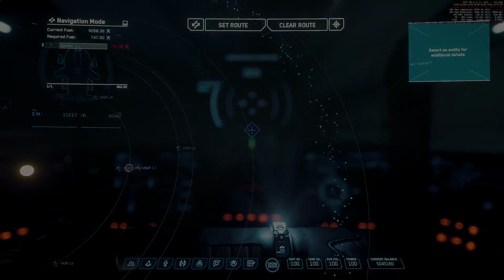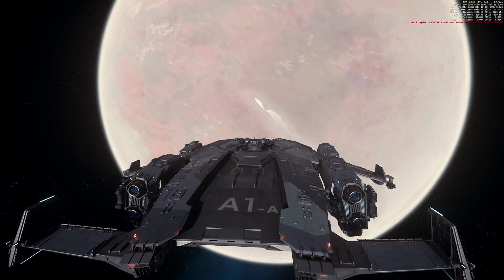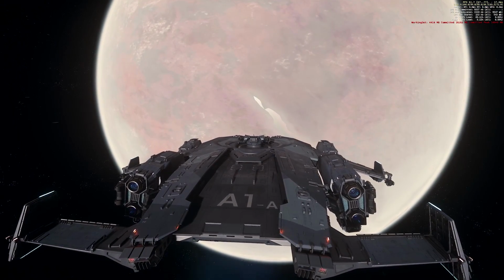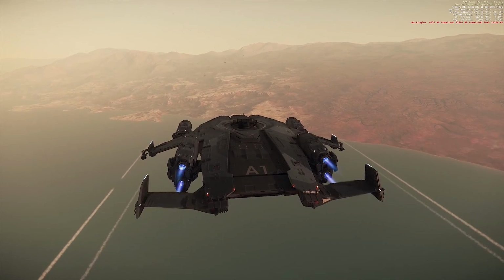Star Citizen 3.3.5 | Getting Around Lorville & New Deal Ship Prices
Welcome to some more Star Citizen, there have been a load of Questions asked about 3.35, getting around Lorville, Hurston and it’s Moons, purchasing ships in game, I wanted to address some of the more common questions I get asked and see.

I am suspecting to see a Star Citizen MMO/PU Beta end of 2020.

Full Disclosure:
Shadow Cloud Gaming referrals give me a small kickback, however I am not paid by them for any specific videos or promotion.

CURRENT STAR CITIZEN PATCH REVISION ALPHA 3.3.5 PTU